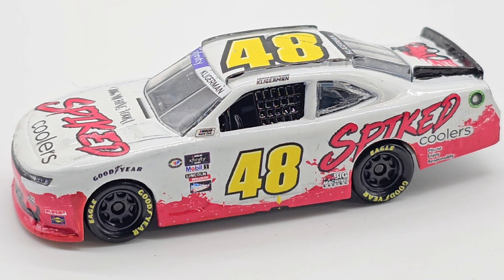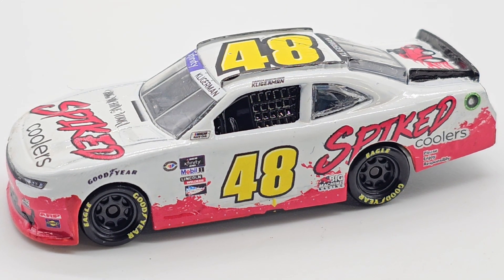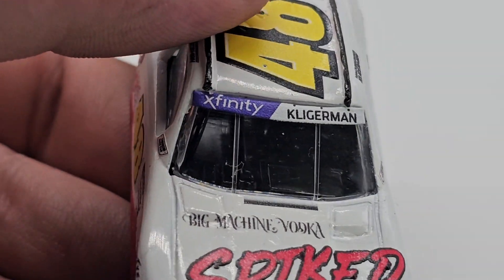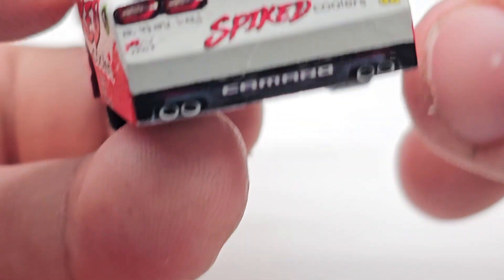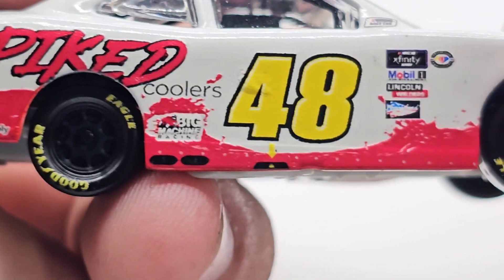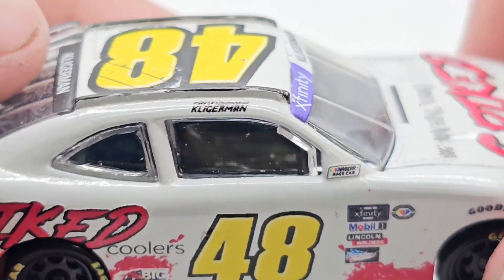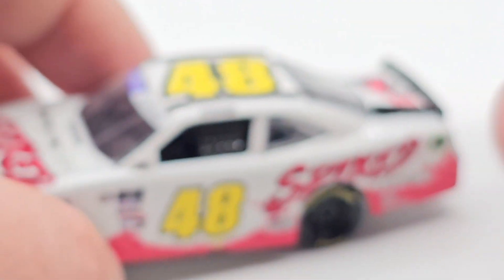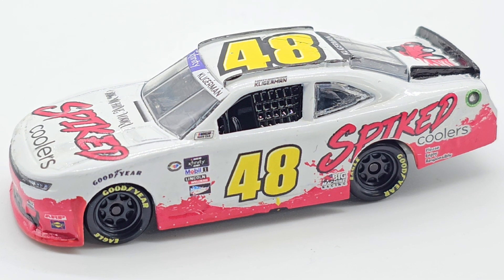CUSTOM NASCAR Diecast Review ep.306| Parker Kligerman 2023 Spiked Coolers Xfinity Chevy Camaro 1:64